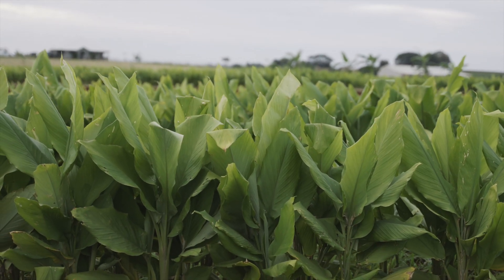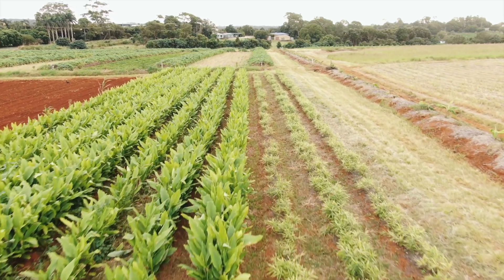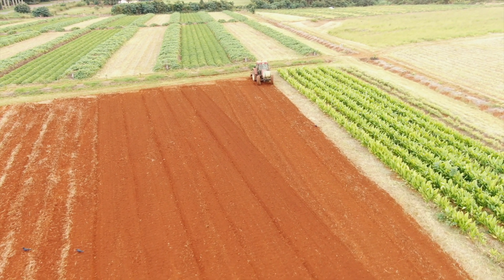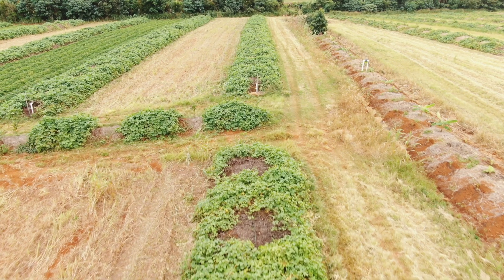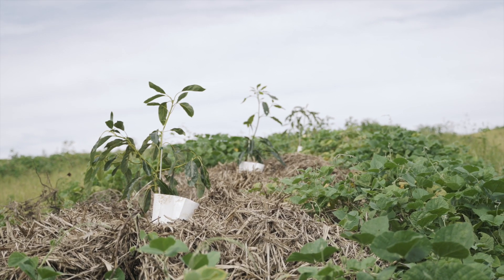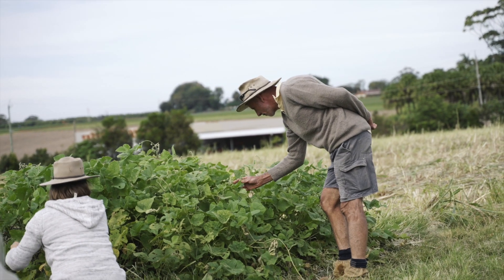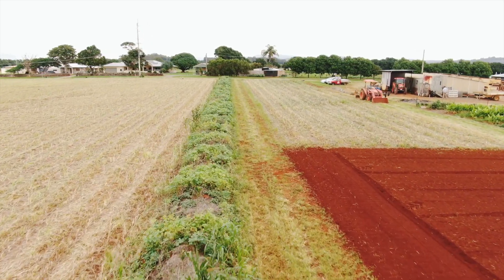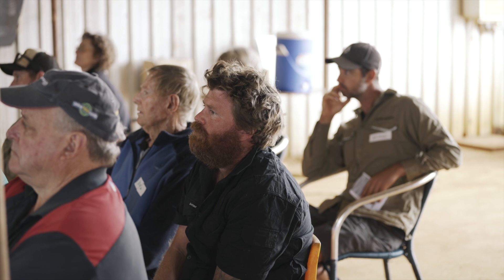Managing soil erosion and water on the Cudgen Plateau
Held at Rob Prichard’s property on the Cudgen Plateau, this video explores the changes Rob is undertaking to reduce soil erosion and better manage water such as:
• Strategically transitioning from 100% conventional sweet potato growing to incorporating a wider variety of vegetable crops.
• Integrating tree crops with permanent cover crops and using compost and mulch.
• Installing sediment basis.
• Managing water runoff.
The day was also facilitated by:
• Abigail Jenkins from DPI who highlighted other potential methodologies and considerations to help manage soil erosion and water.
• Ken Yeomans from Keyline Designs who discussed the importance of farm planning and ways to do it effectively to optimise production and manage water and soil erosion.
• Melissa Hundy from WaterNSW who highlighted the regulations around water storage and licencing.
Video production was done by Camp on the Hill Films.